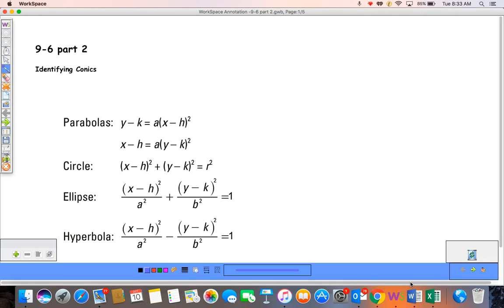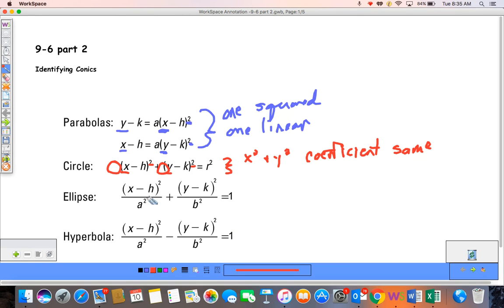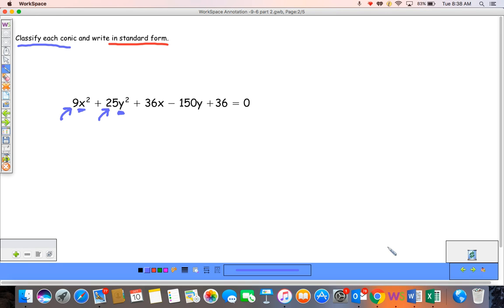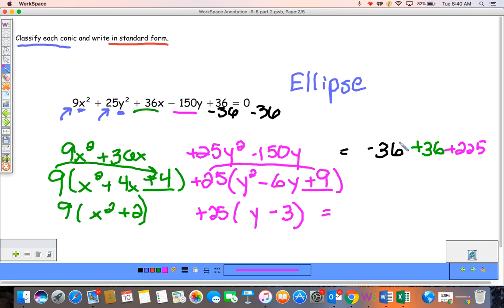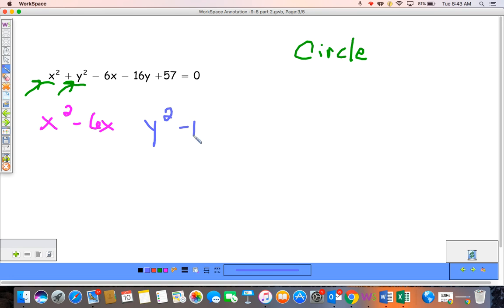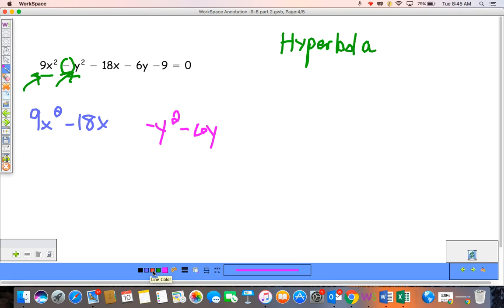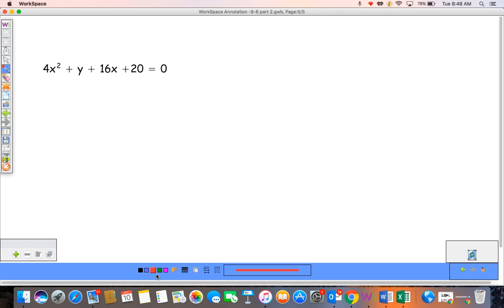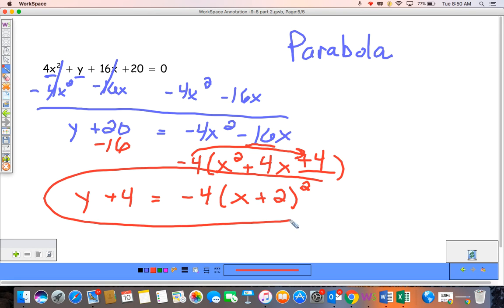Identifying Conics(9-6 pt. 2)